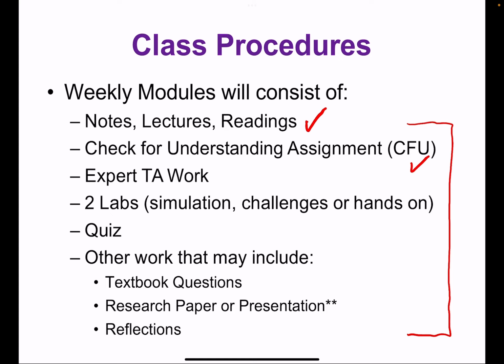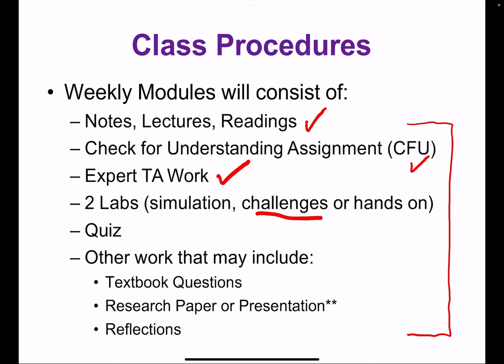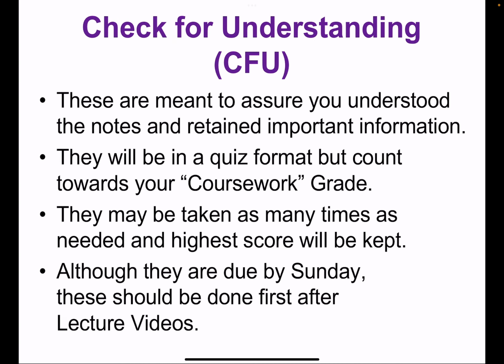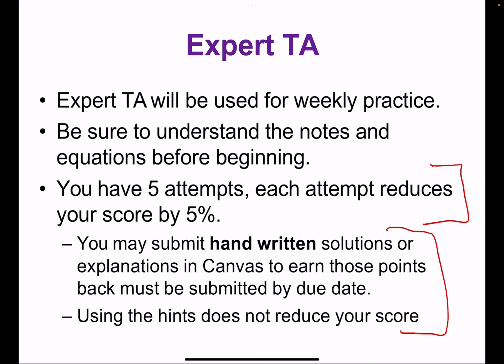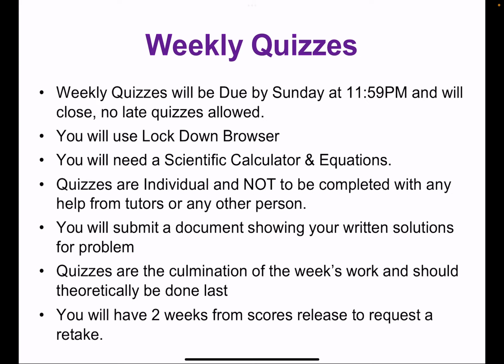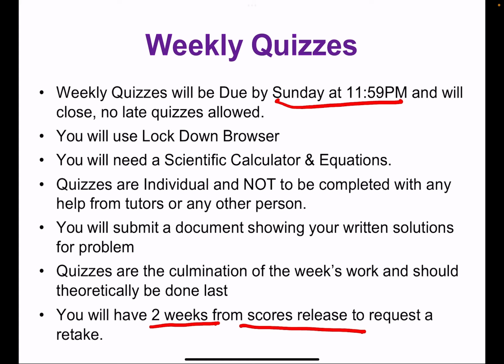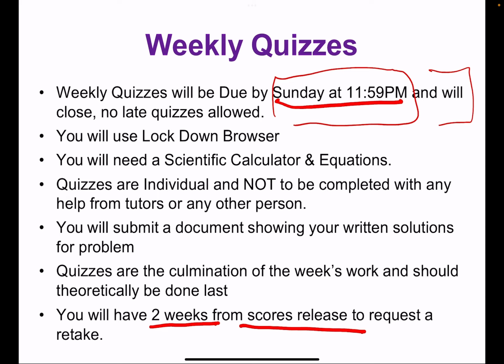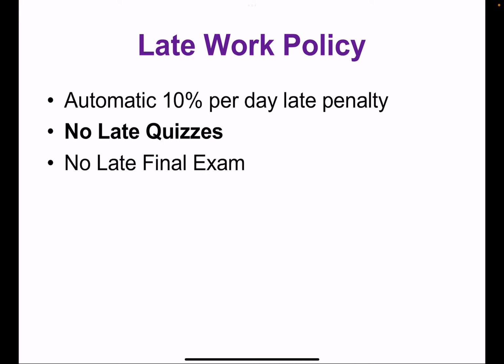Welcome PHY 131 Fall 2023